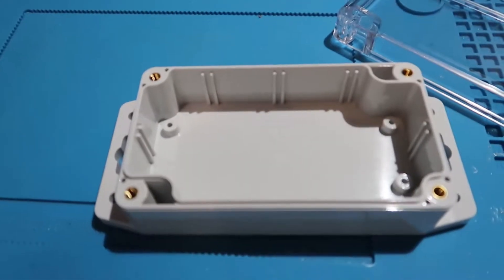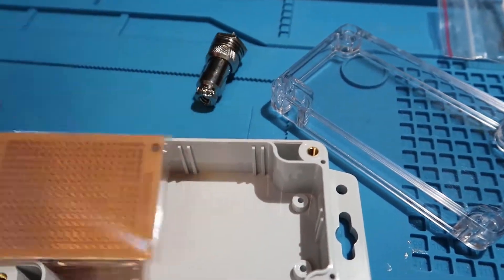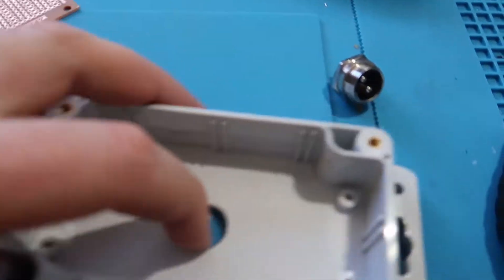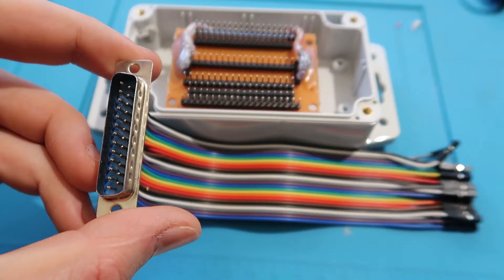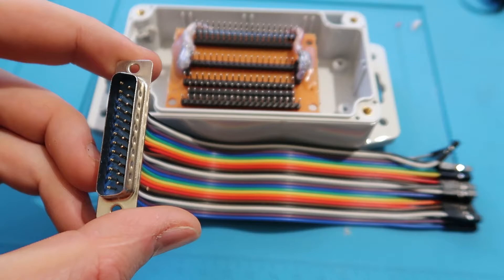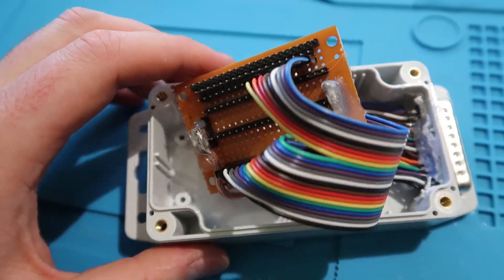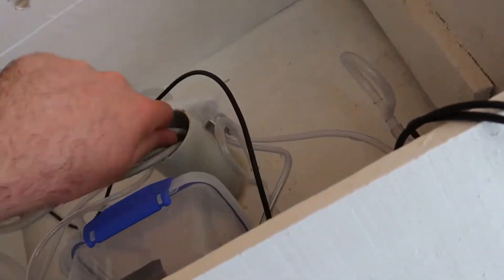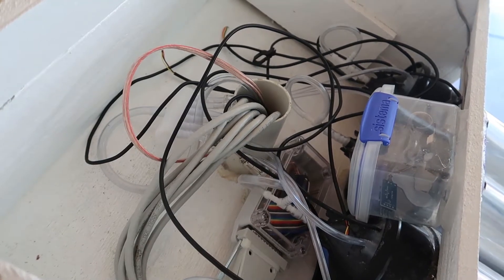Sensor wiring board and harness for the CO2 Scrubber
With all the sensors on the CO2 Algae scrubber project I need a way to easily connect and run the signal cable and power from the top section of the scrubber to the monitoring equipment below, this video will go through not only the wiring harness but the breakout / development / prototype board i created to make it easier to connect the sensors, although this setup was a nightmare to do, future changes or additionally added sensors in the future will be east to add.

⏱️⏱️VIDEO CHAPTERS⏱️⏱️
0:00 Intro / Parts
0:40 Power Cable and Socket
1:08 Breakout board and ribbon cable / wiring plug
2:30 Final setup
2:50 Installing in CO2 Scrubber

Carbon Capture
Co2 Scrubber

carbon dioxide
co2
c02
carbon capture
carbon capture and storage
carbon capture technology
carbon emission
carbon footprint calculation
carbon sequestration